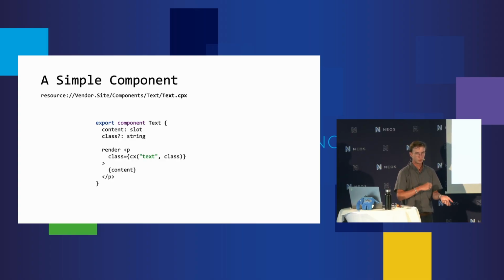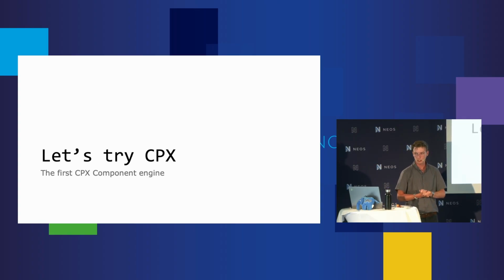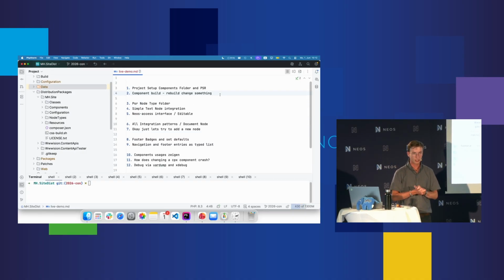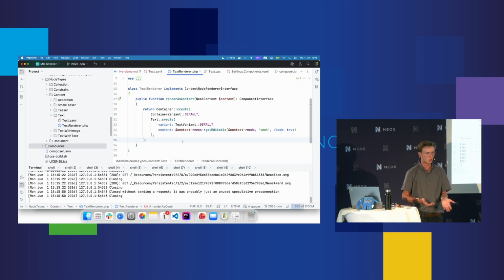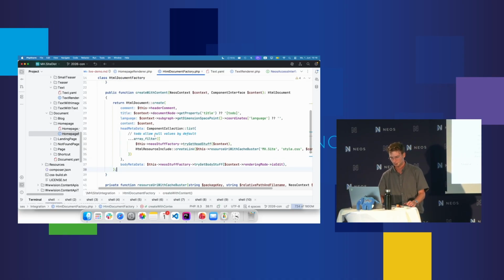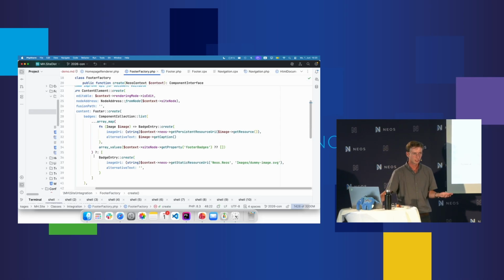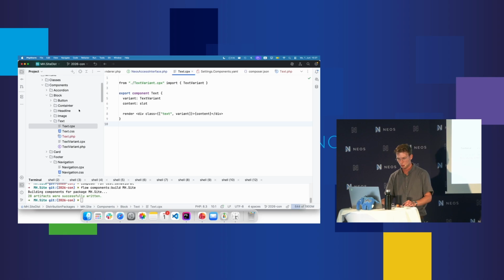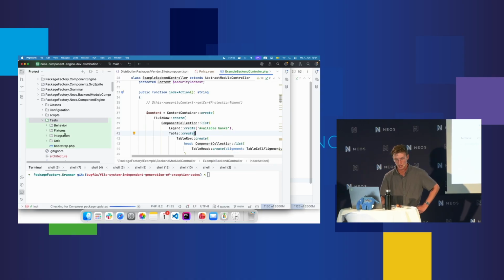Basic CPX Integration - Features of CPX and usage with PHP - Neos Conference 2026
Marc Henry Schultz

Following the earlier talk introducing "The type safe CPX Component Language" we will get more in depth. Not so much in depth as to how the language was written - ask me anytime - but rather into how CPX likes to be used. We'll cover the basic syntax and look into how CPX components are structured, composed and used from PHP. While presentational components are not something new to us in Neos, with CPX we present a more precise definition. For one composition is a primary feature of the language and due to its typed nature safe to use. In Fusion composition is not promoted for integration but usually properties are mapped directly to the main template which internally delegates to other components but also often behaves still as part of the integration by setting complex defaults, formatting dates and encapsulating other logic. In CPX this main template is already part of the integration in PHP and the CPX components simple but effective without heavy logic. In PHP the components can be used standalone, for a backend module or for the rendering of Nodes. For the integration of Nodes we build a framework which features delegation of Nodes, nested caching and APIs to work with Neos.